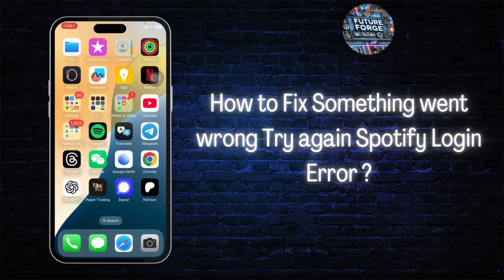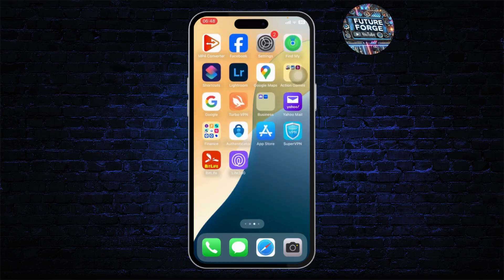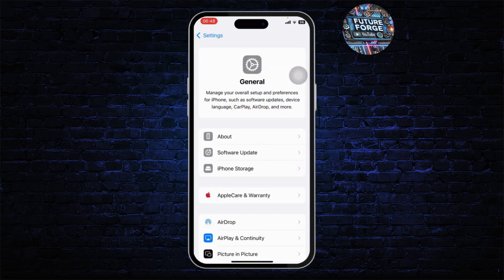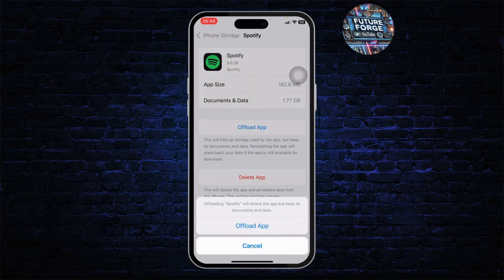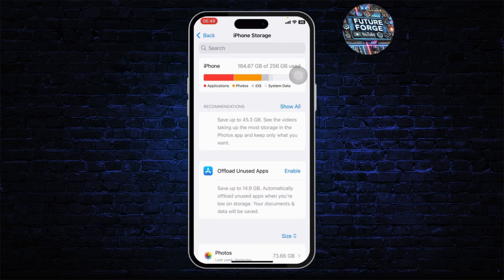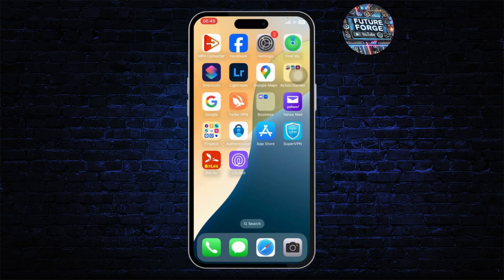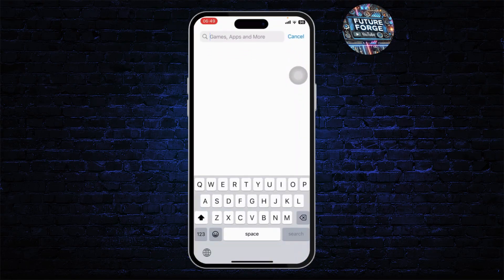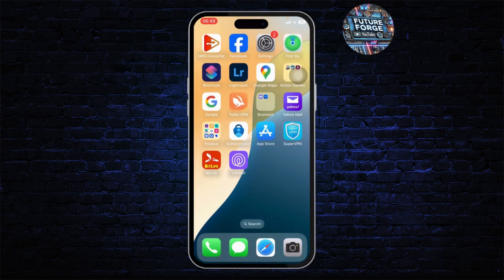How to Fix Something went wrong Try again Spotify Login Error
Learn how to fix the "Something went wrong. Try again" Spotify login error in this quick and effective tutorial. Whether you're on Android or desktop, this guide shows how to troubleshoot the common "Spotify something went wrong" issue step by step.

In this video, you'll discover how to fix the "Something went wrong, please try again" Spotify error when logging in. We’ll walk through how to resolve Spotify login problems like “have another go” and “please try again later” messages. If your Spotify says "something went wrong" on Android or elsewhere, you're in the right place.

Timestamps:
0:00 Introduction
0:22 Step 1: Clear Cache & Cookies
1:03 Step 2: Reinstall or Update Spotify